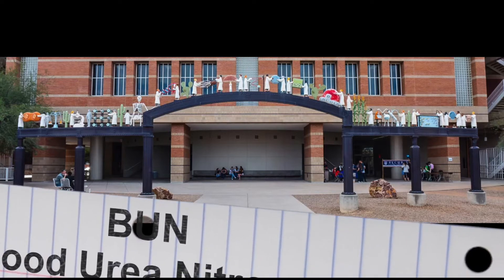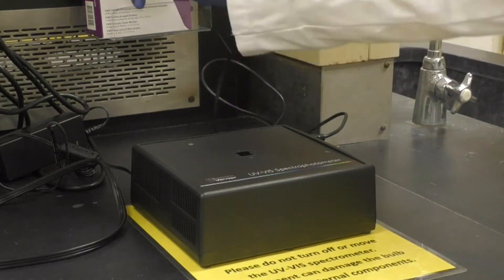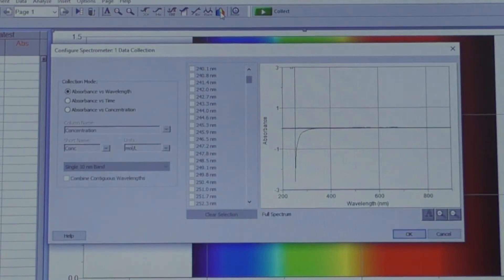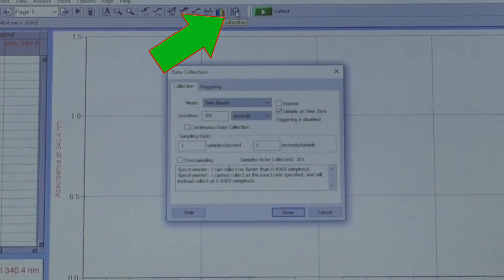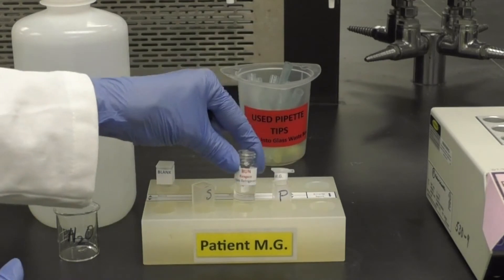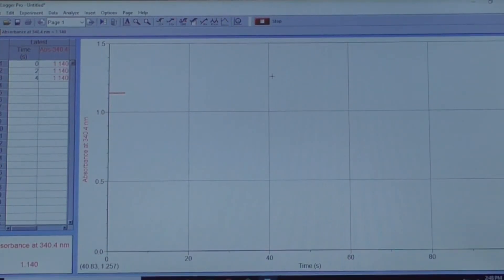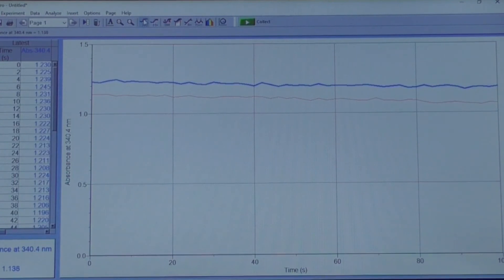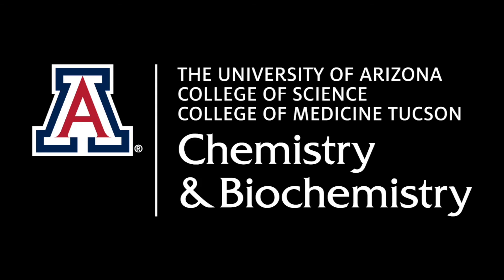BUN (Blood Urea Nitrogen) Analysis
This video shows how to determine the BUN level in a serum sample.